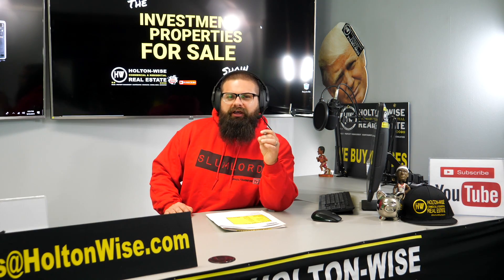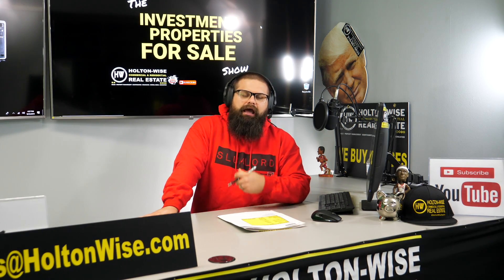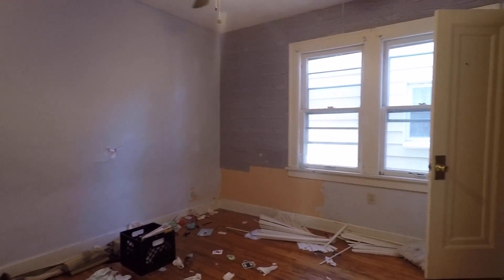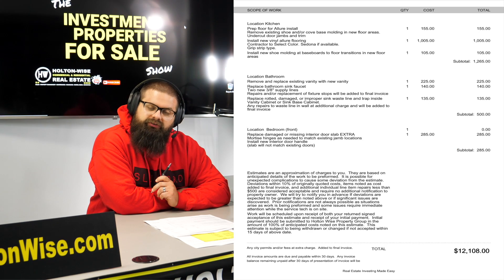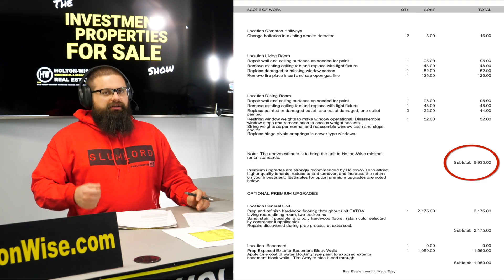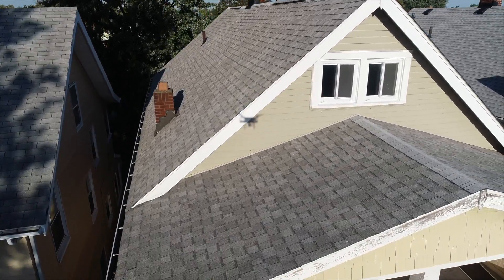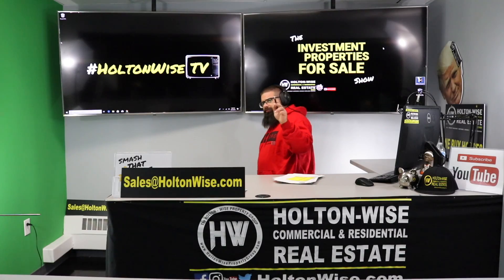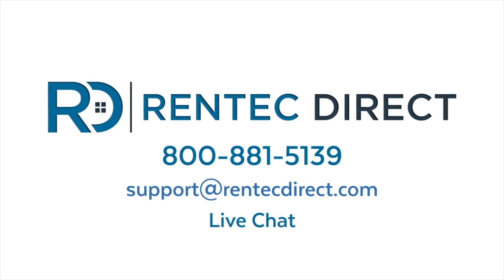What it's like to Own Rental Property in Cleveland | Investment Properties For Sale - 3480 W 118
In this episode of The Investment Properties For Sale Show we go on a tour of a duplex where one of the tenants was just evicted. During the show James Wise provides investors with insight on what it's like to own a rental property without all of the fluff you may have heard elsewhere. On top of that James breaks down the line by line rent ready renovation cost of the evicted tenant's apartment and provides new real estate investors with some practical advice on how to get financing, increase rent, increase NET return, reduce turnovers and which renovations will get the best bang for your buck.

🎙️ HELPFUL RESOURCES 🎙️